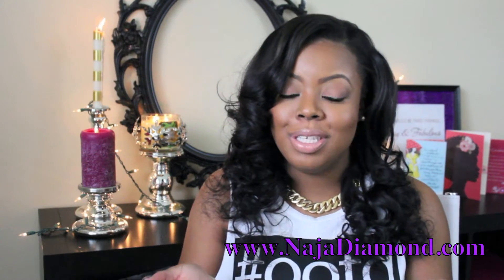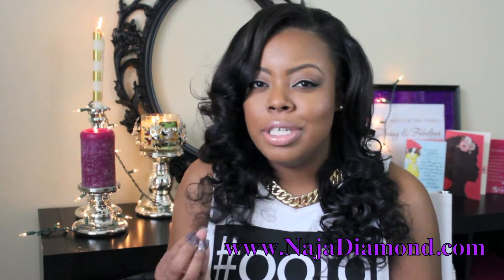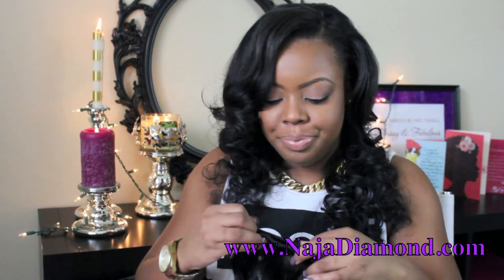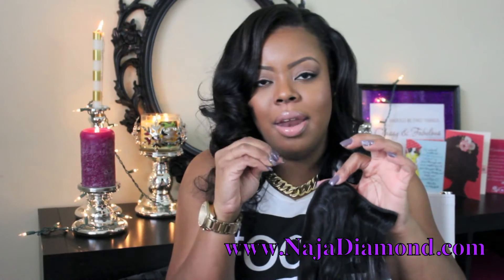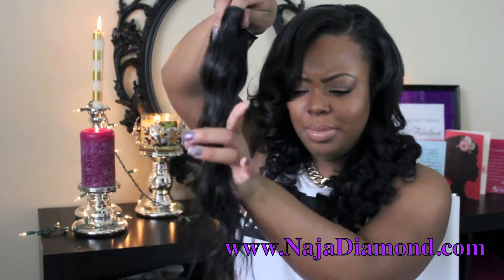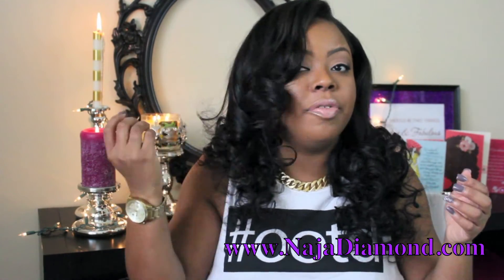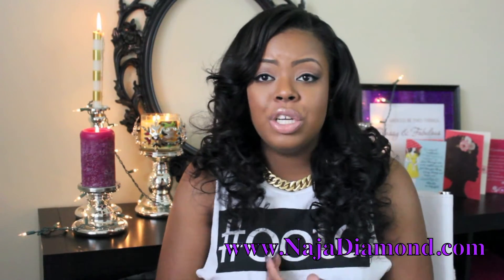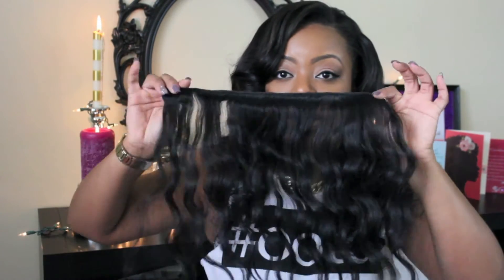Her Imports Hair Company Initial Review/First Impressions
Hey loves, here are my first impressions of my newly purchased Her Imports hair.

Purchased:
3 bundles of Brazilian Body Wave
18"-- $95
20"-- $100
24"-- $110

Purchased at their Maryland location at:
7909 Belle Point Dr, Greenbelt, MD 20770

Hair Installed by:
Fela of Hair and Nailz by Fela in Laurel, MD

Check back in about 2-3 weeks for an update review on this hair!

xoxo,
Naja Diamond